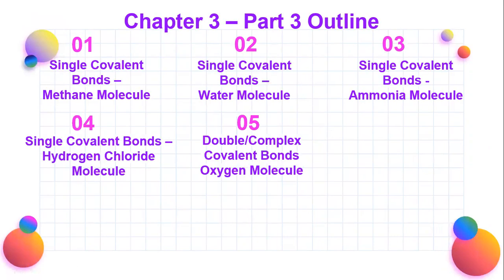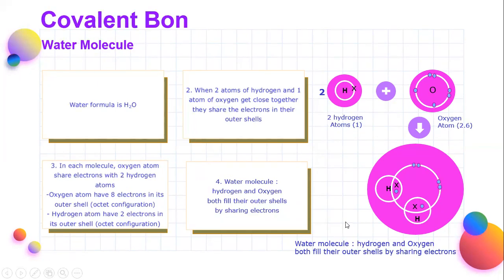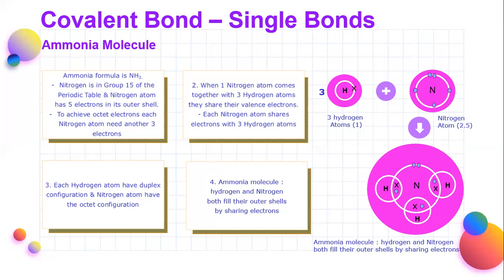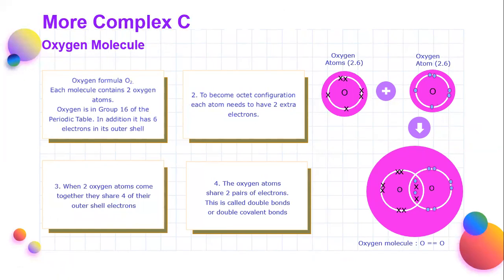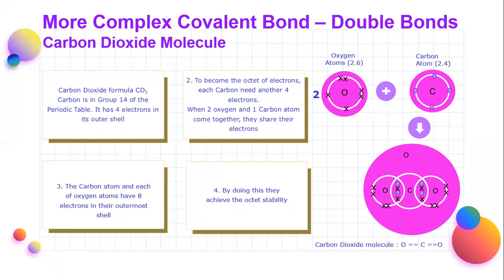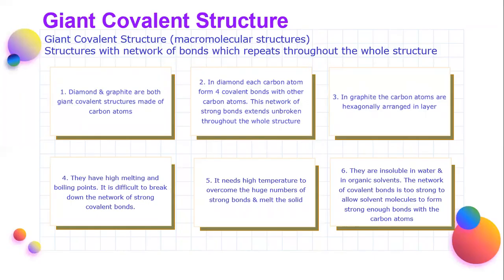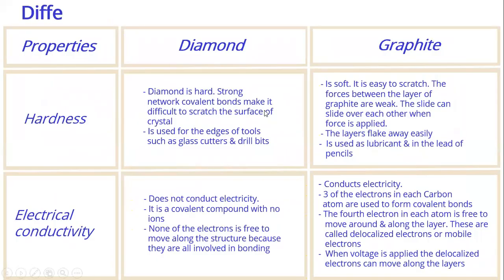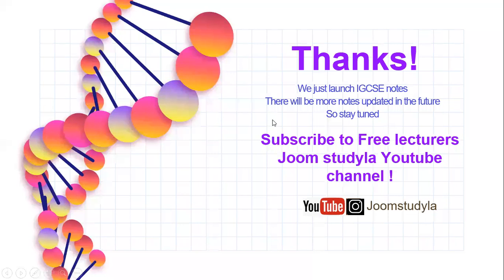Study Tips for IGCSE - Chemistry - Elements & Compounds Part 3